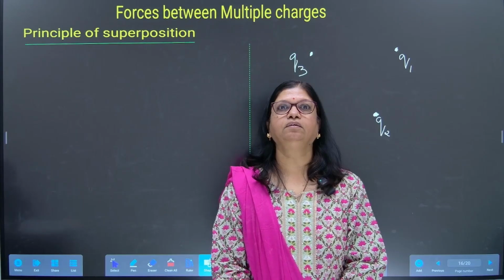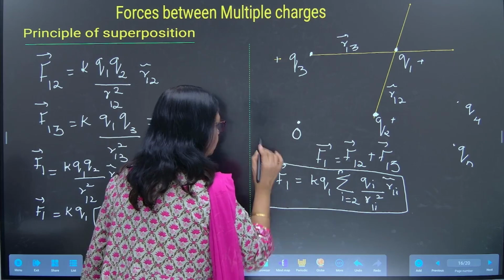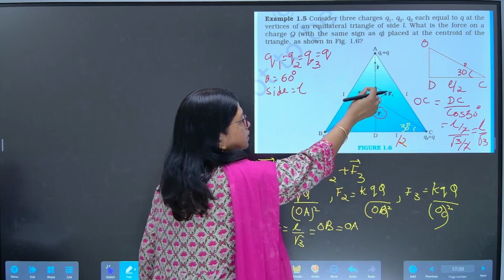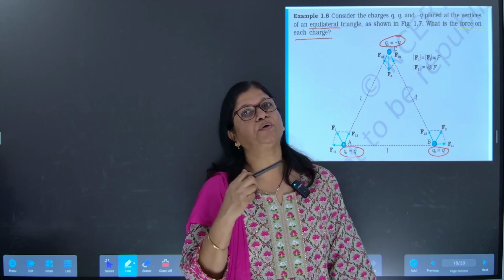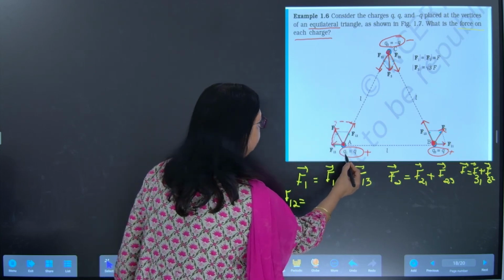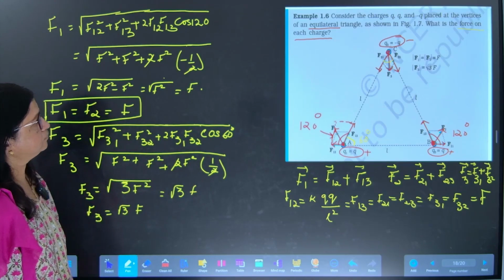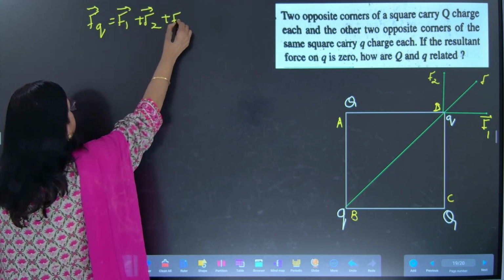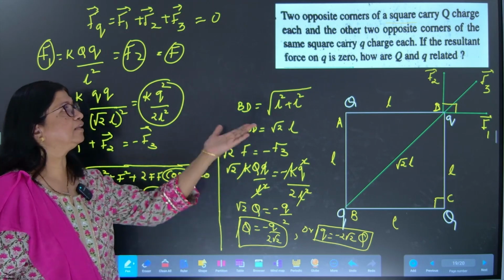Forces between multiple charges || Class 12 || English|| Electric field|| jee/neet